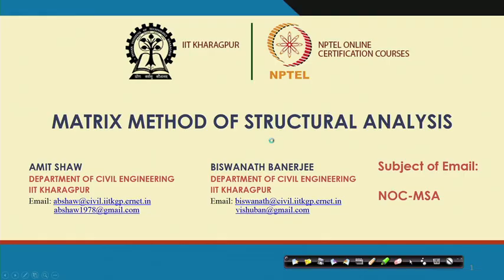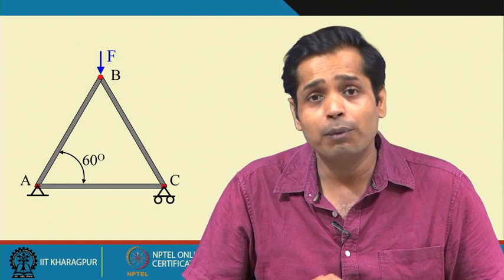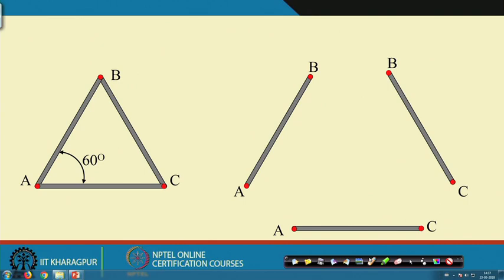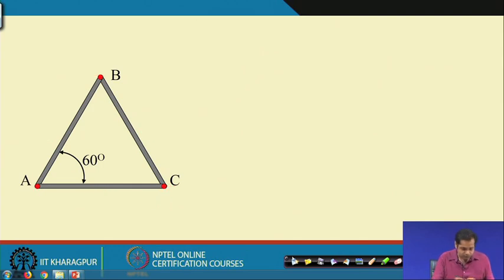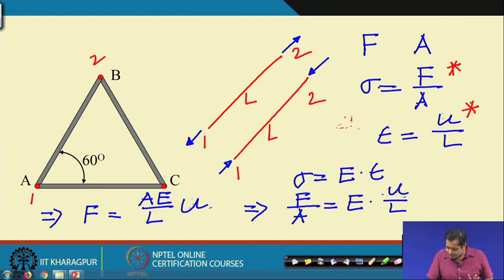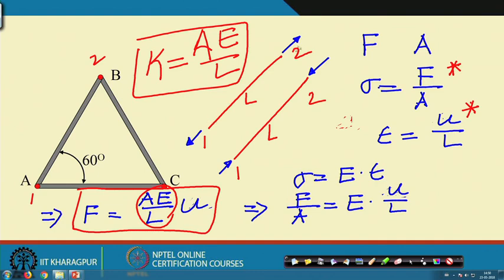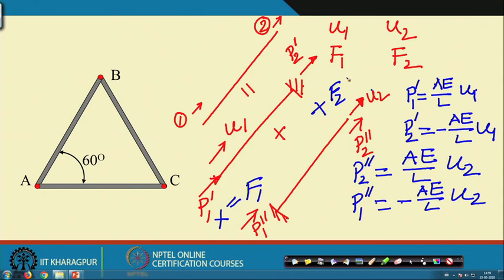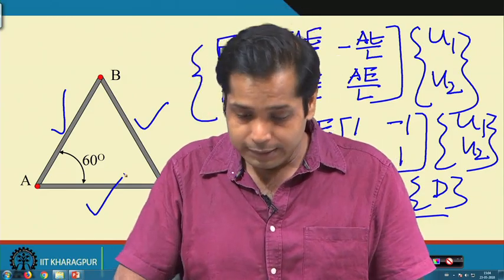Lecture 09: Review of Structural Analysis - I (Contd.)